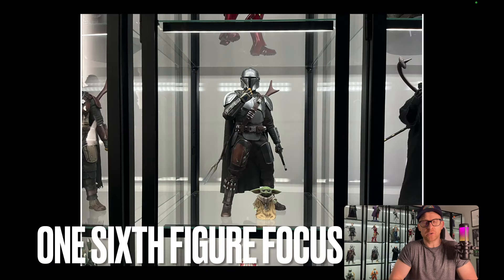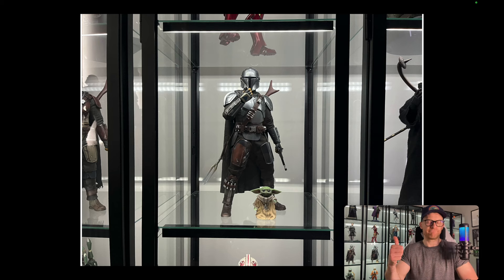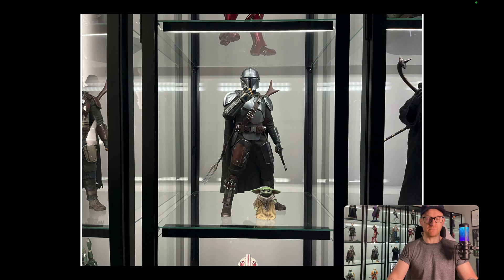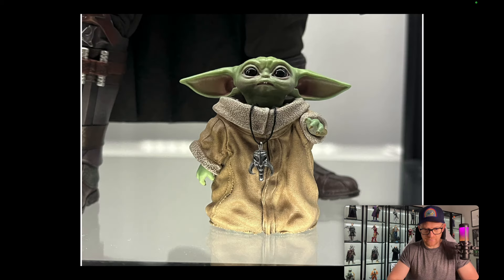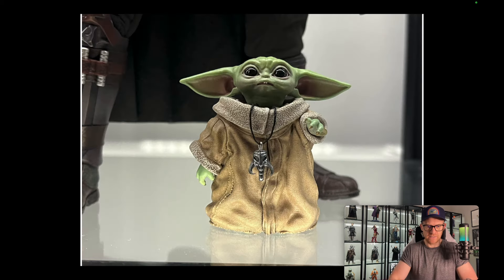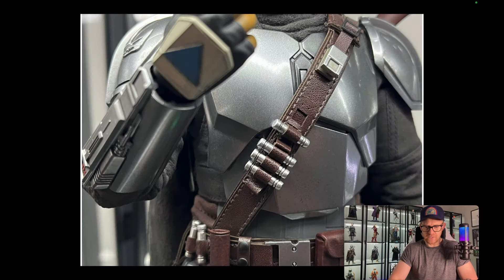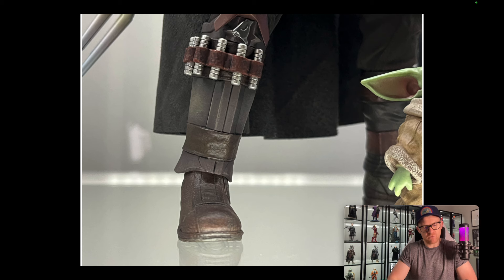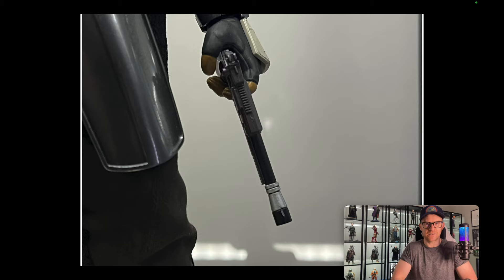HOT TOYS | BESKAR MANDALORIAN & GROGU | STAR WARS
Triple Threat #4 ~ The Hot Toys Beskar Mandalorian.